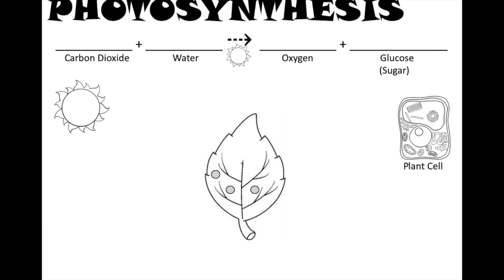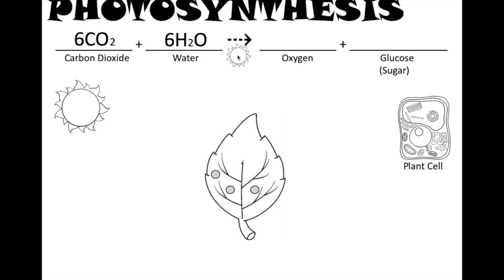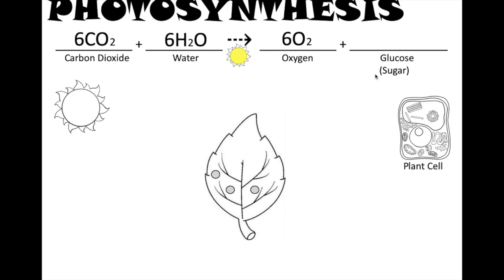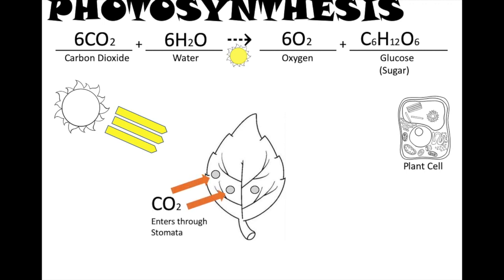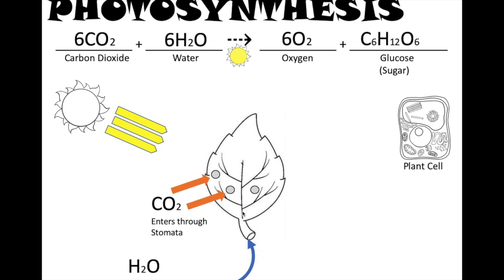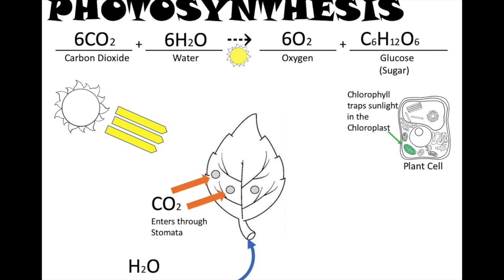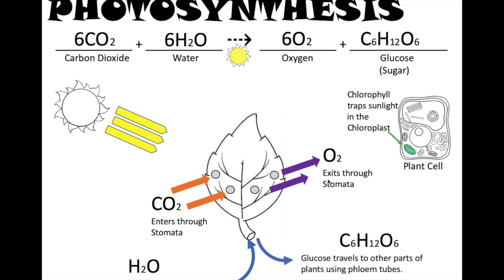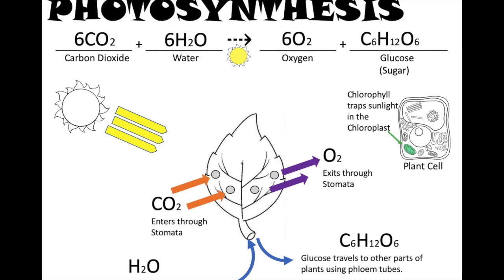Photosynthesis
This video is about Photosynthesis